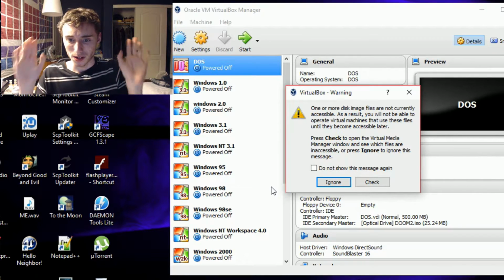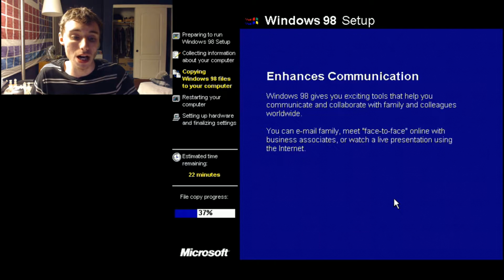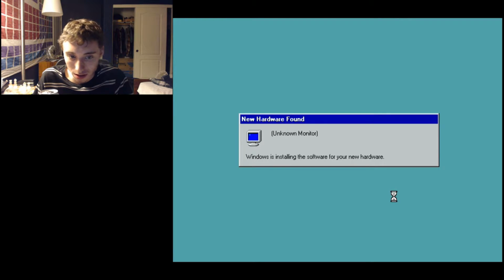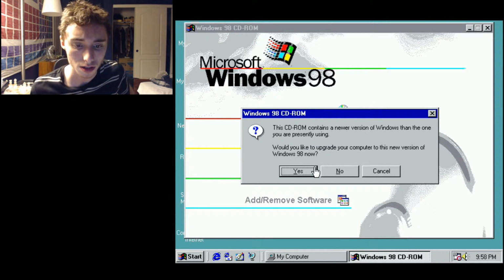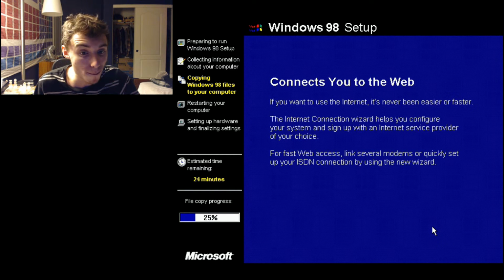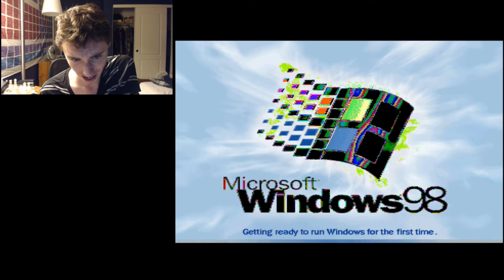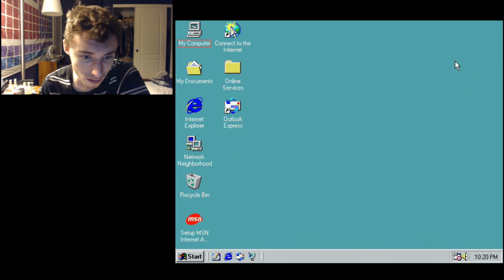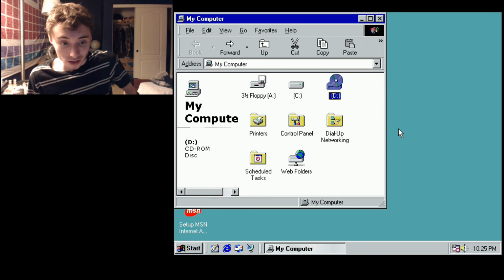How to install Windows 98 & Windows 98 second edition on virtual box. 2017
This is how you install Windows 98 on the latest version of virtual box.